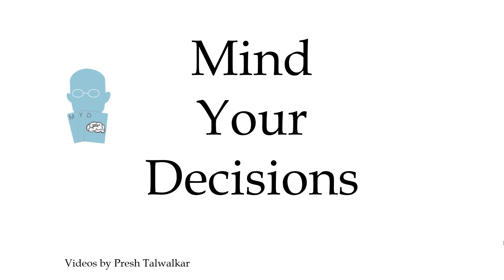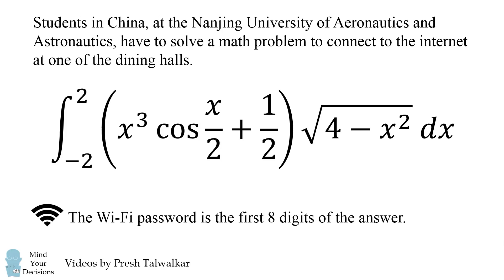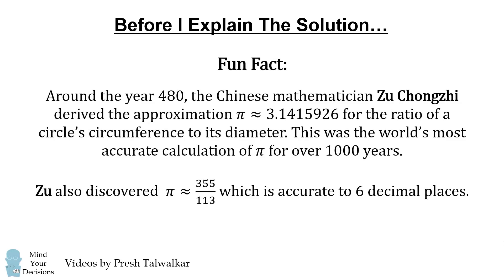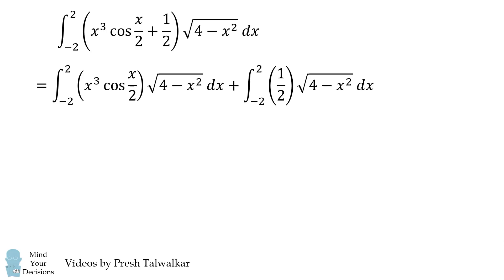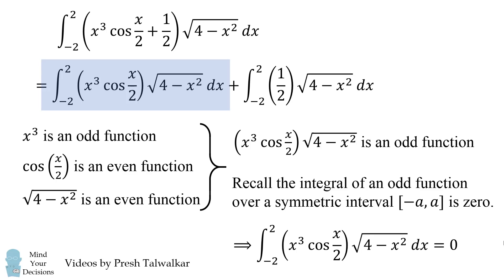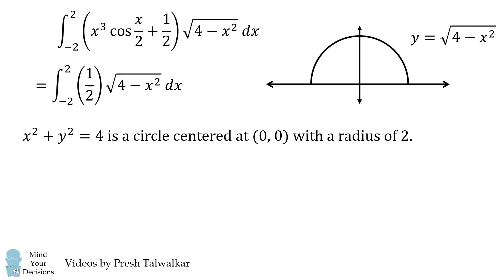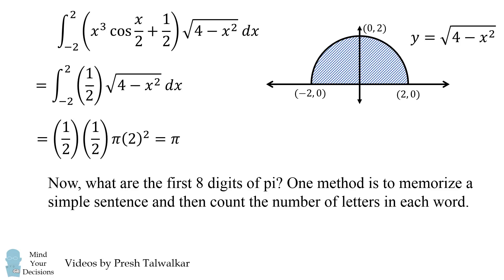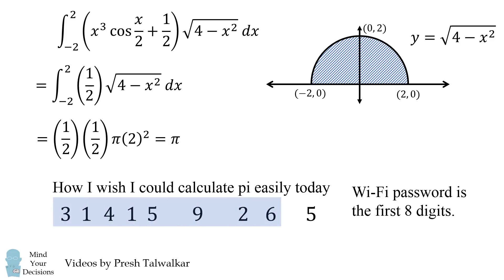Students In China: Solve A Math Problem For Internet Access!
A calculus problem went viral! Some major websites are reporting that students at a university in China had to solve this for the WiFi password in a dining hall. This is actually a pretty fun calculus problem. Watch the video for its solution!